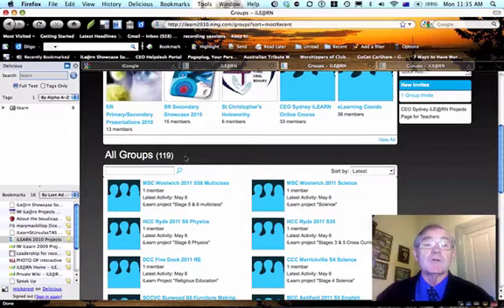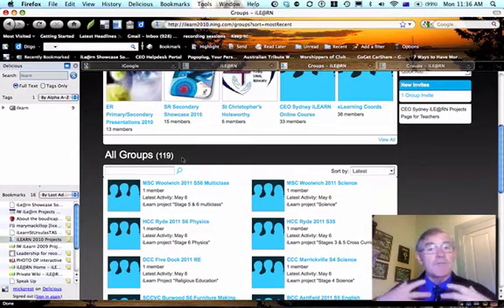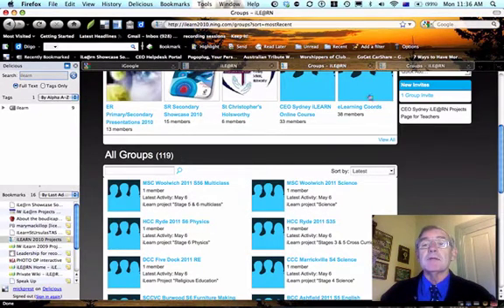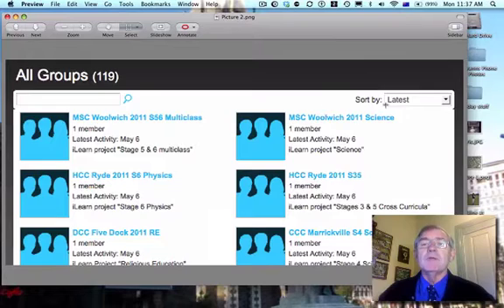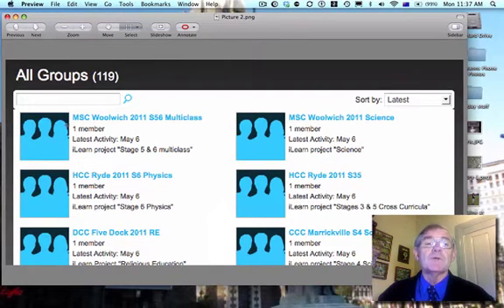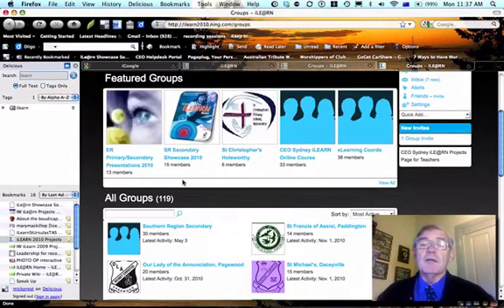Joining the Ning May 9